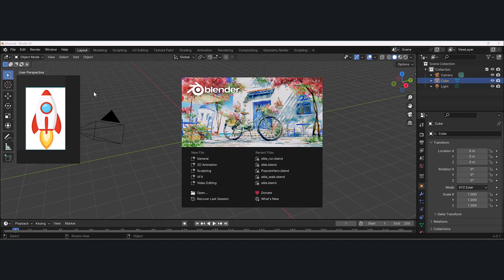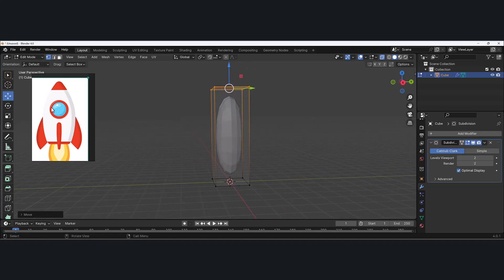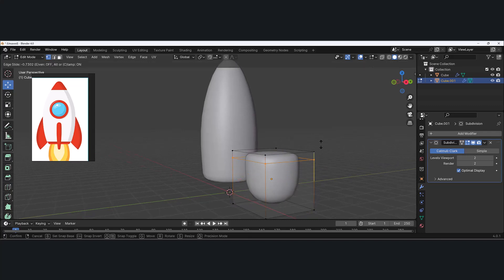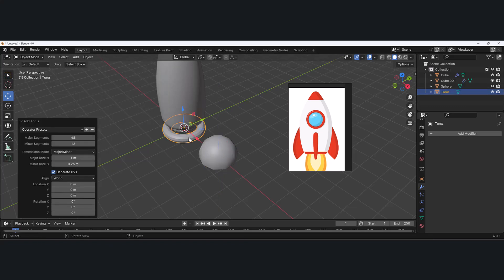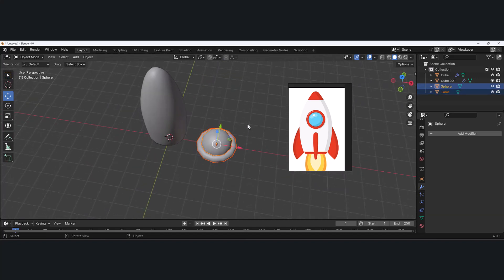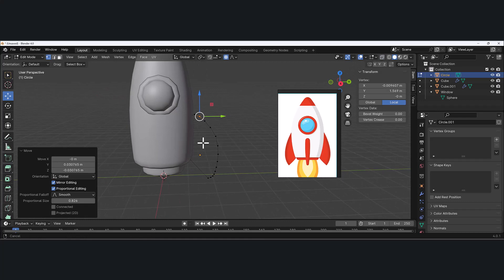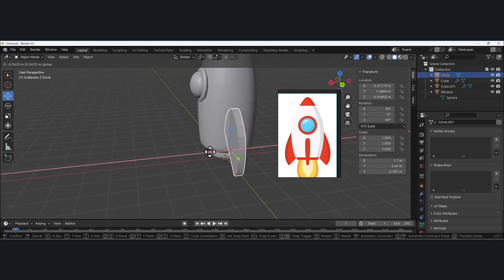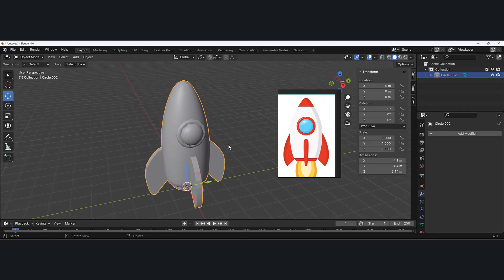01 Spaceship modeling